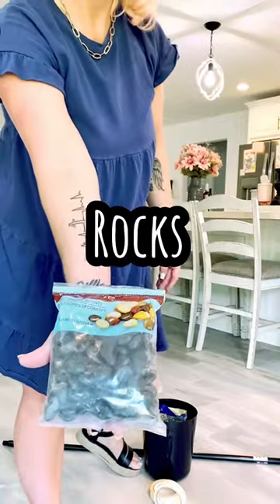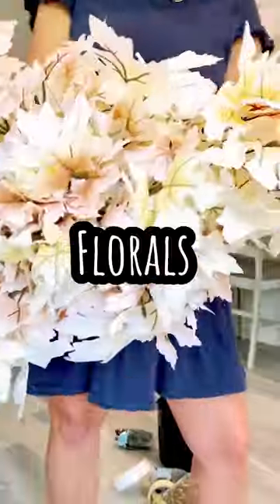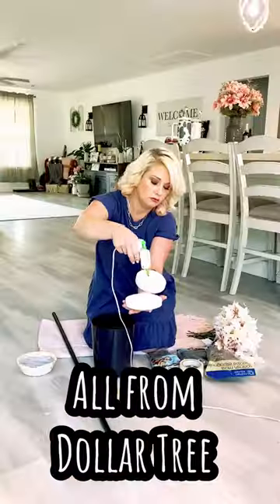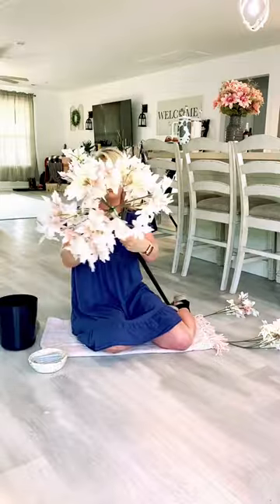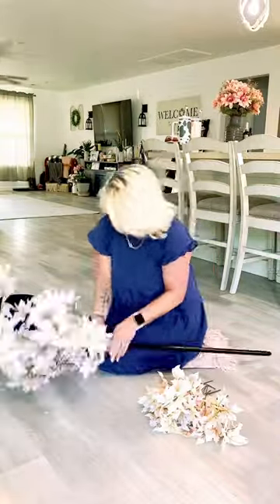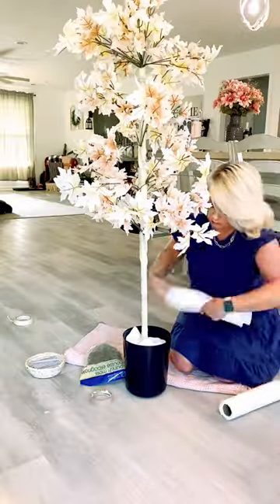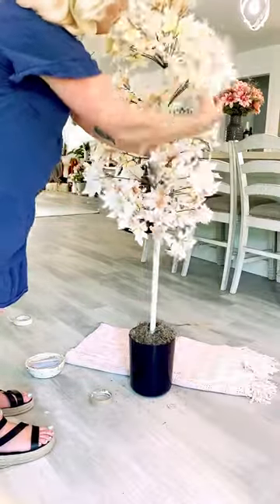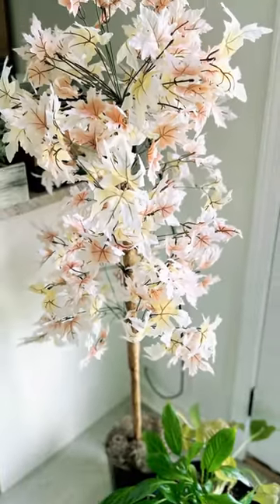😱Can you believe this is all Dollar tree !!!! 😱Dollar tree Fall🍁tree DIY